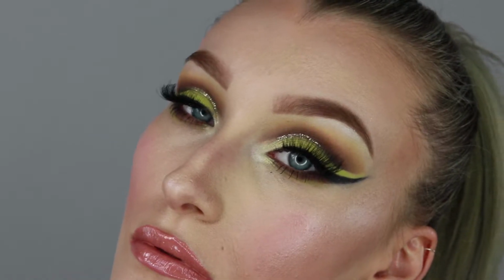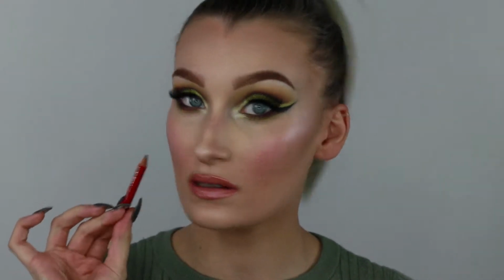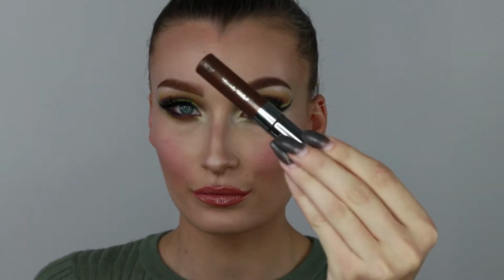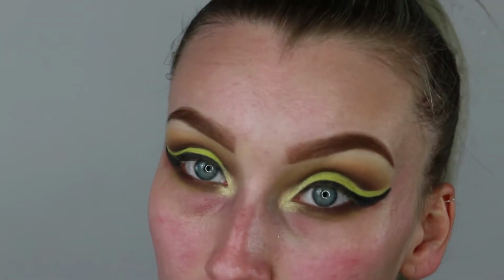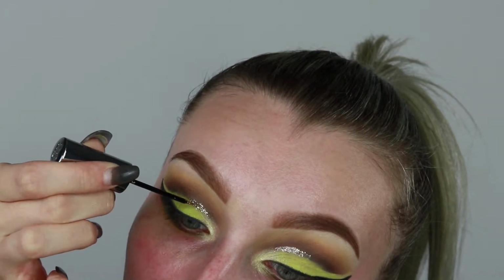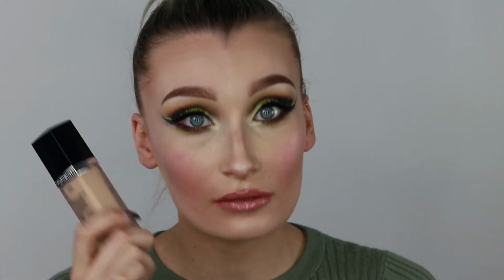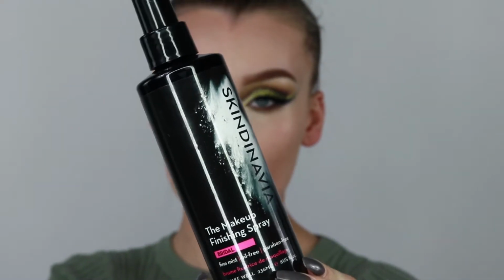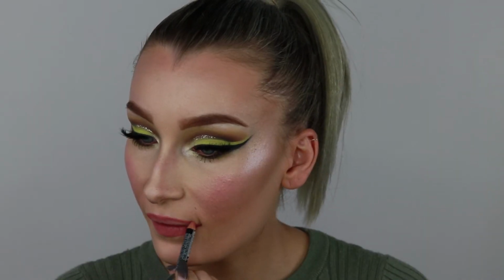ONE PALETTE LOOK - ABH Prism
PRODUCTS USED |
· Maybelline Expert Wear eyebrow pencil (blonde)
· ABH tinted brow gel (expresso)
· ABH Prism palette( unity, sphere,lucid,parallel,obsidian)
· Maybelline gel liner (blackest black)
· Lorac Pro lash mascara
· Ardell lashes 251
· Dior deerskin foundation (020)
· ABH x Nicole Guerriero glow palette(forever young, forever lit)
· NYX lipliner (peekaboo natural)
· Kylie Cosmetics gloss (so cute)
· Skindinavia Bridal makeup setting spray

EQUIPMENT | EDITING
Canon 80D | Adobe Premiere Pro